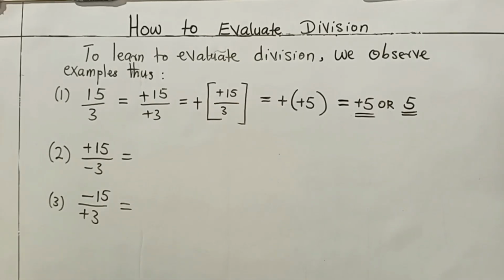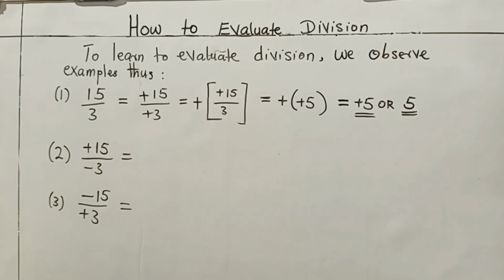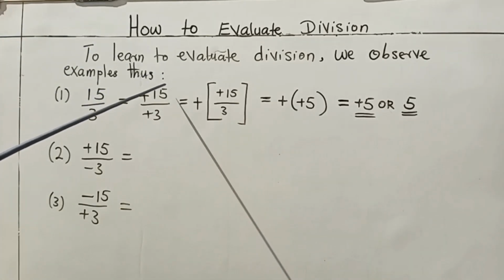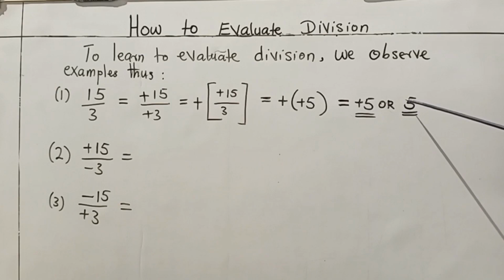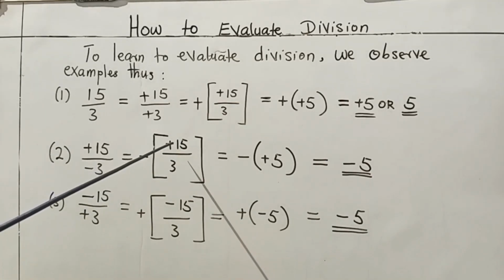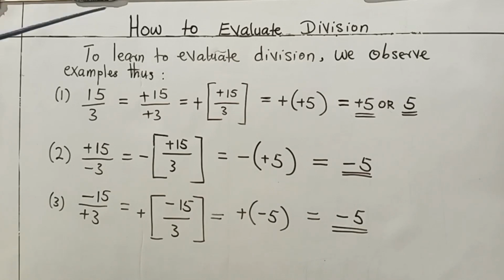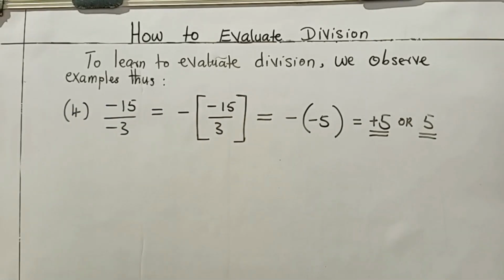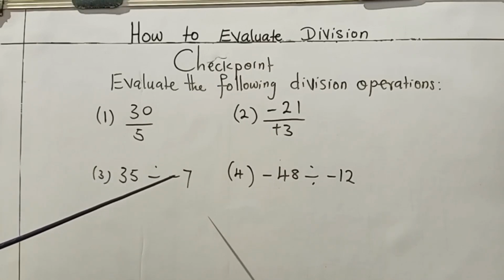PRINCIPLES OF MATHEMATICAL OPERATIONS Lesson 12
Simple way to carry out division.